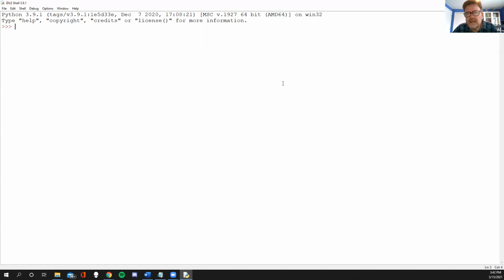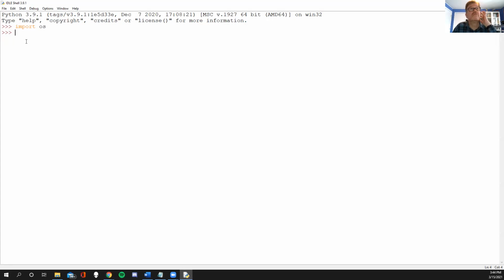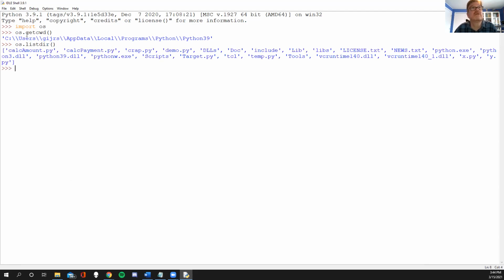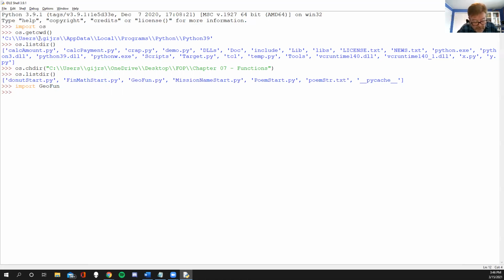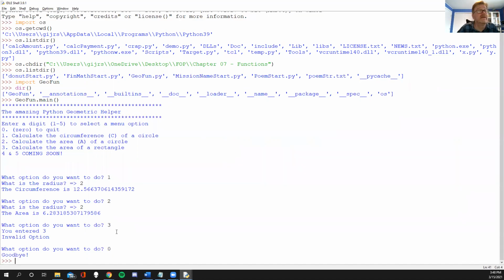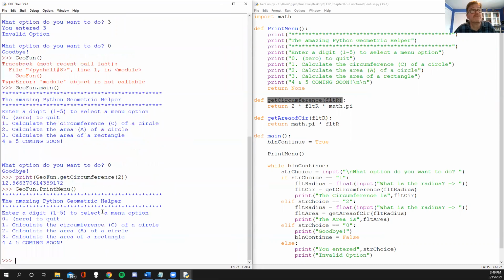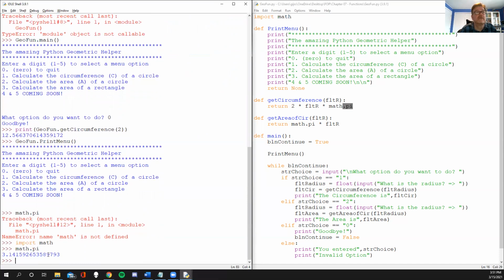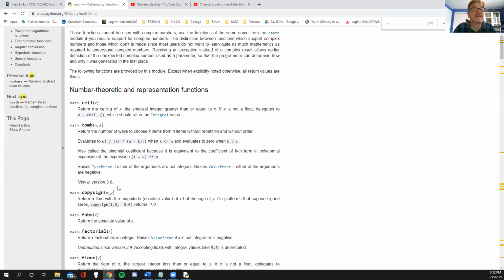FOP E7P3 Importing Modules even your own